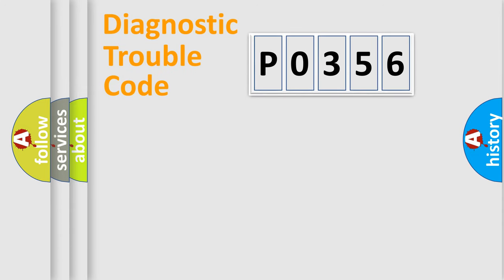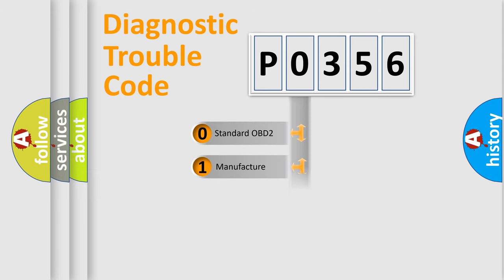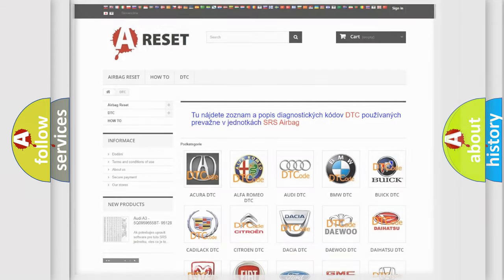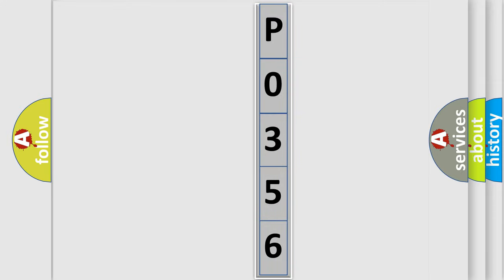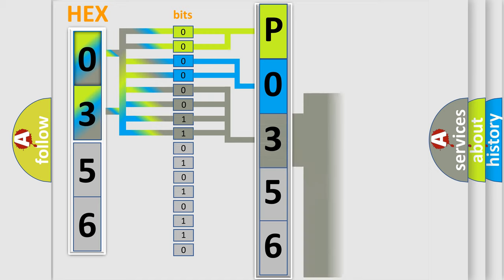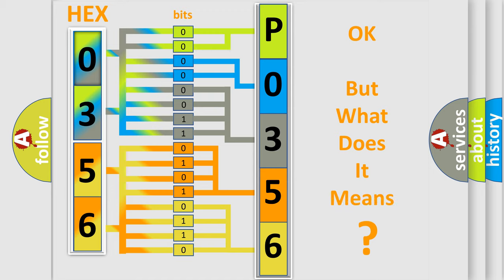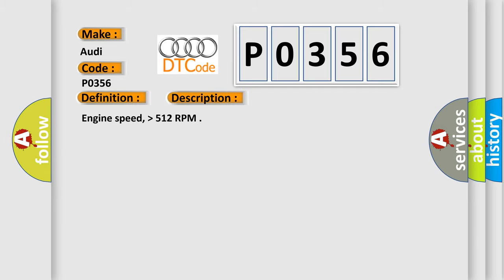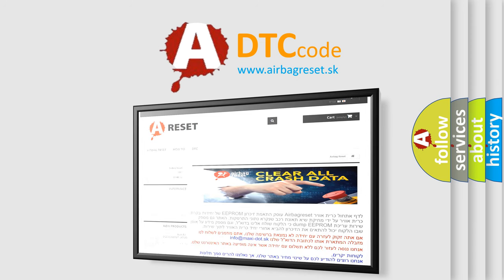DTC Audi P0356 Short Explanation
Contents:
0:21 Basic DTC analysis according to OBD2 protocol standard.
1:48 Insight into programming
2:58 A diagnostically understandable description of the Diagnostic Trouble Code
3:05 Basic error definition

Make:
Audi
Code:
P0356
Definition:
Ignition Coil F Primary or Secondary Circuit
Description:
Engine speed,  higher then  512 RPM
Cause:
Check fuses
Replace ignition coil
Replace ECM